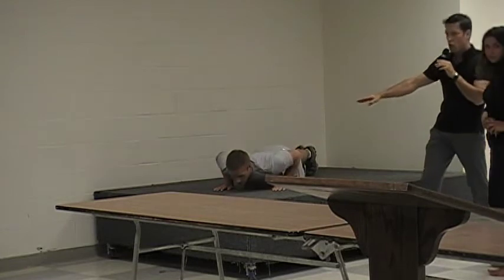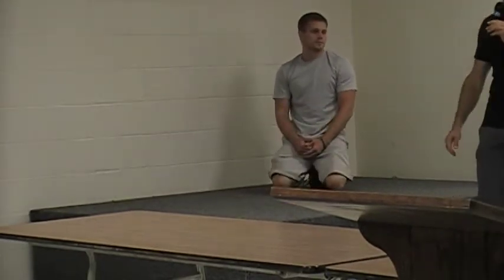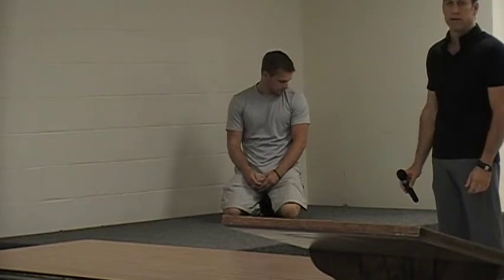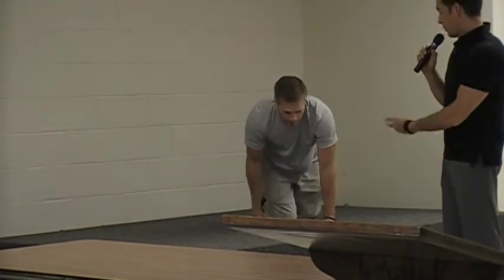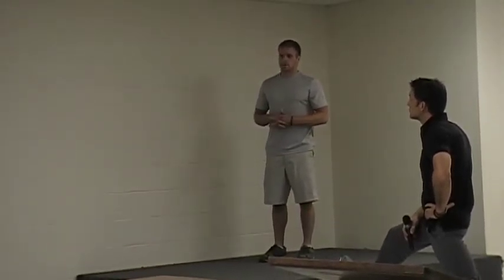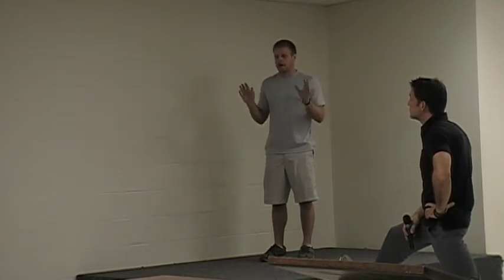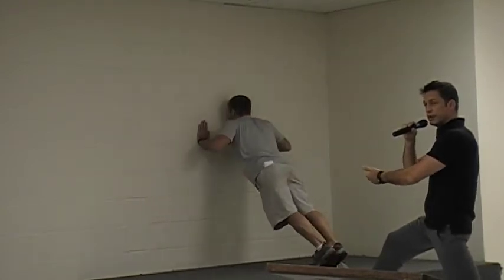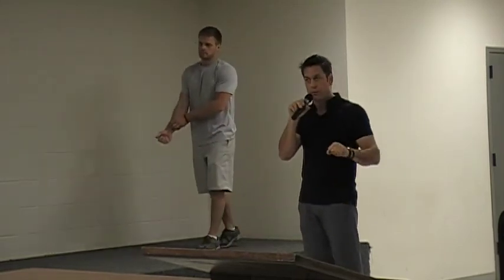Pray it Off Ellen McCauley 09/20/2012 Pine Grove Demonstrates Push-Ups